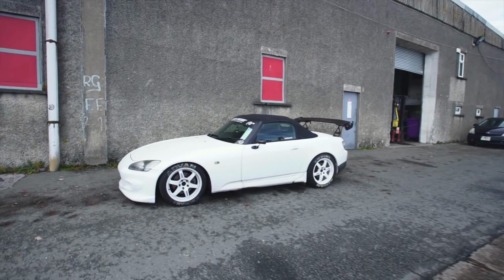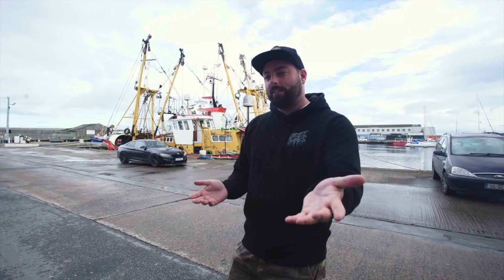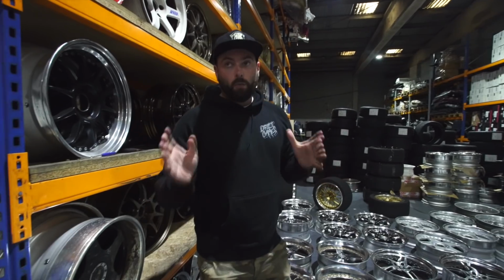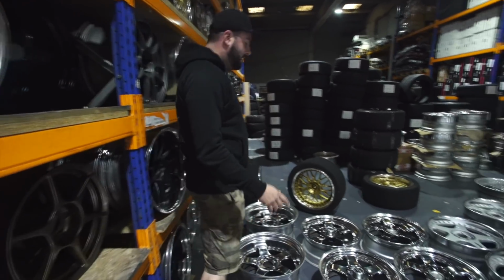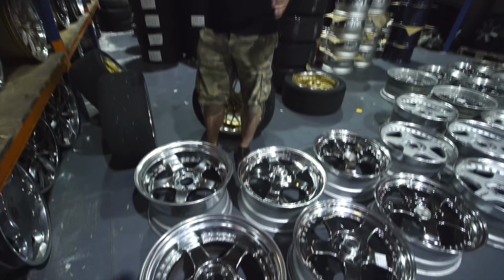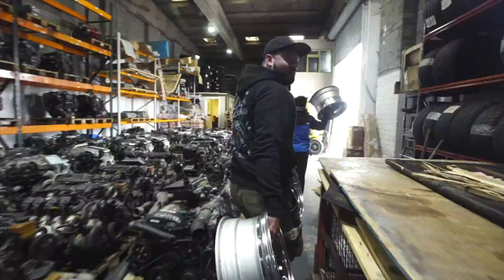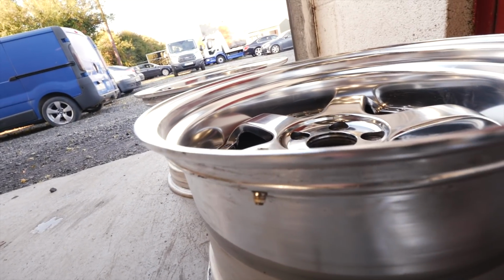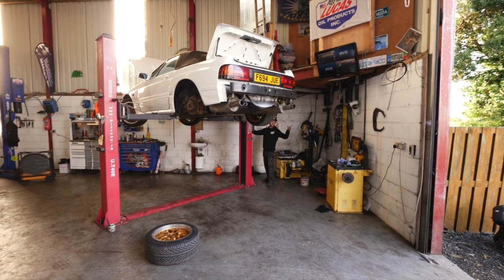CRAZY JDM WHEELS + BIG PLANS FOR OUR MAZDA RX7 FC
So our new RX7 FC has landed and it's time to get to work! First up, we needed to inspect the car to see if we had any major issues. After that, it was time to modify! If your looking for period-correct wheels for a build, JDM Distro have you covered. Only question is, which ones will we choose?